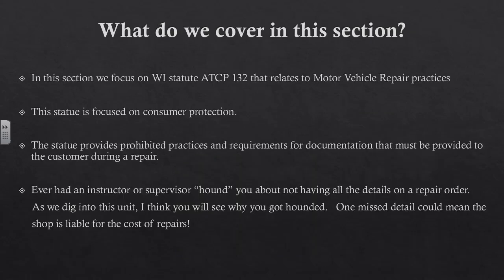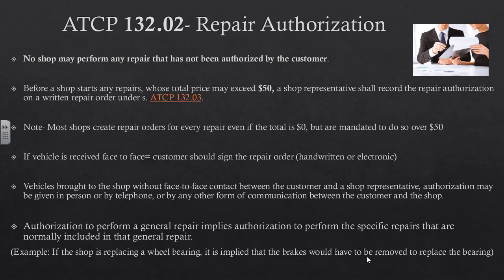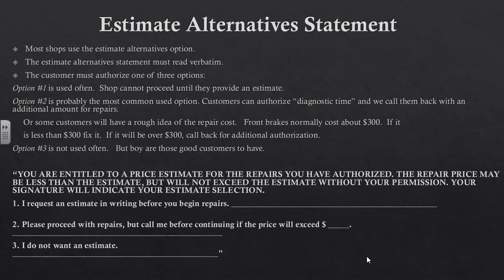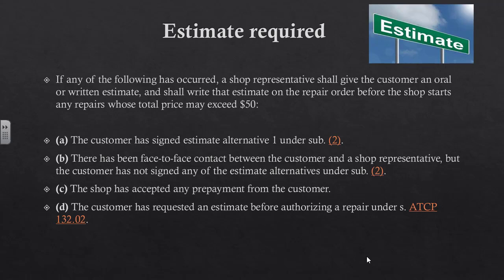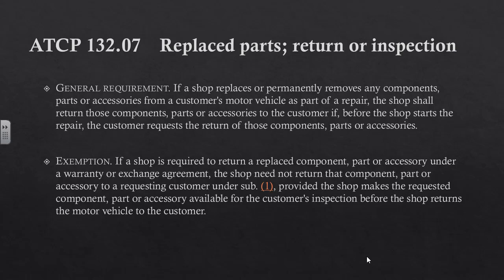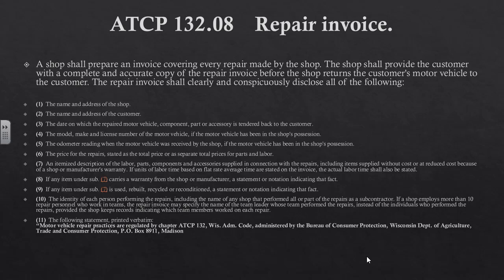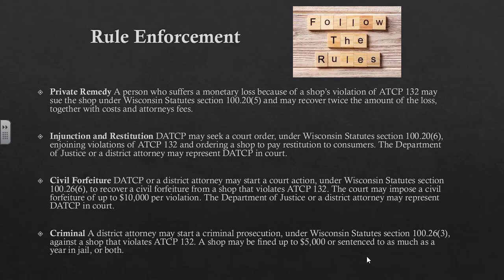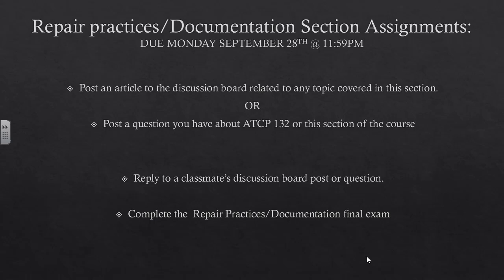Repair practices/Documentation Virtual Lecture